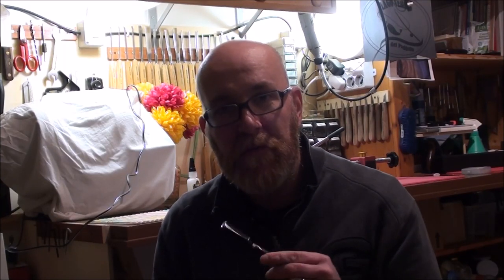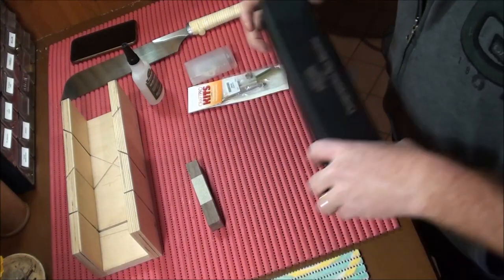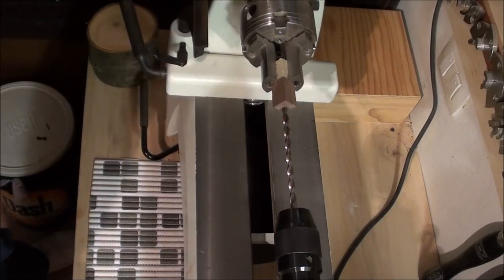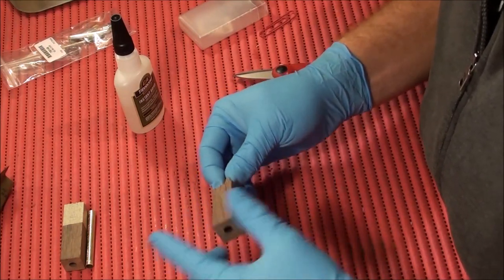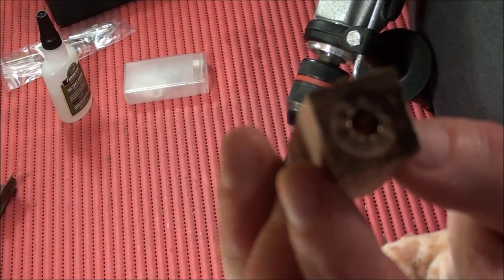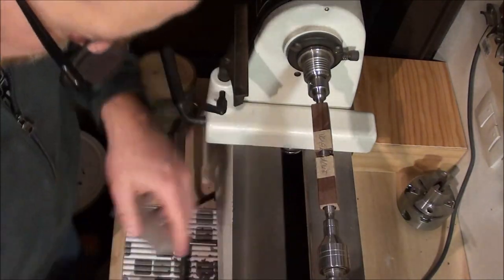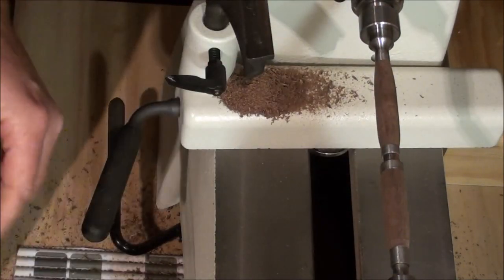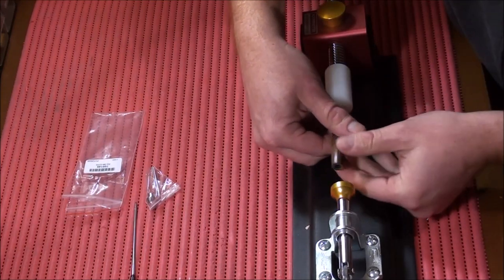Woodturning - How I create a pen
How turn a pen with your late, start sawing a wooden block through assembly the pen